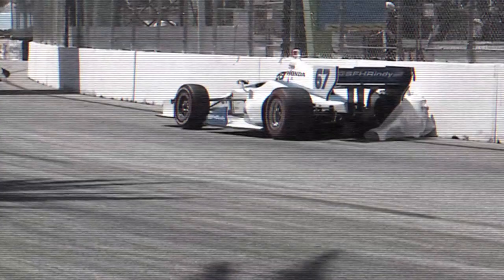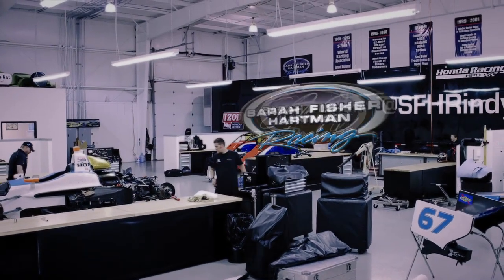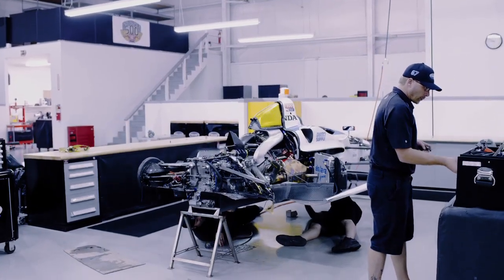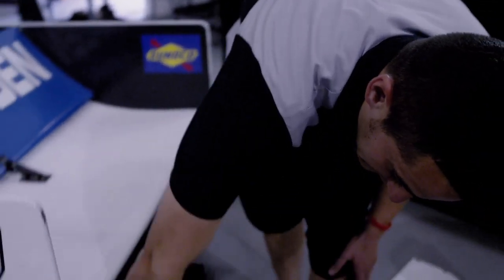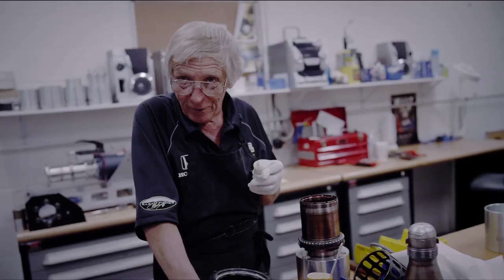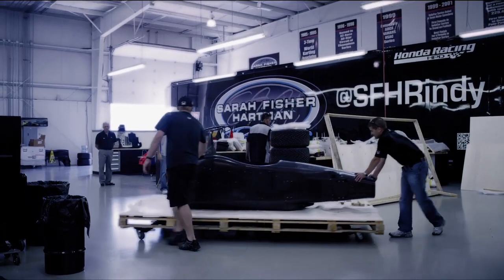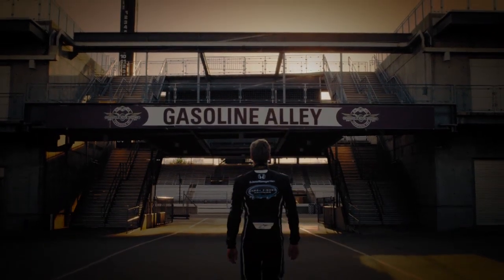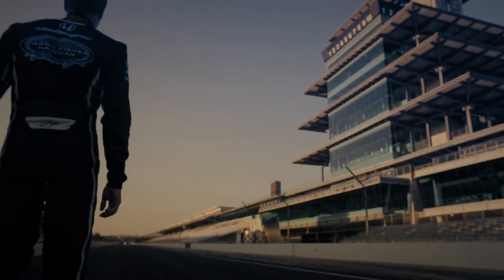Sarah Fisher Hartman Racing - Beyond the Speedway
A quick glimpse at the extremely limited turn around time the SFHR Crew had to get the car, repaired, painted and shipped  to Brazil after a accident in Long Beach.  Josef Newgarden and his first year as an IZOD IndyCar Series Driver.